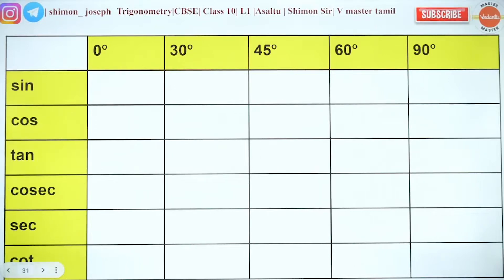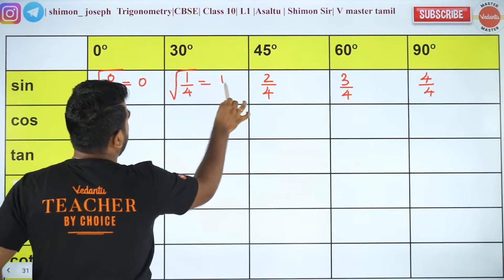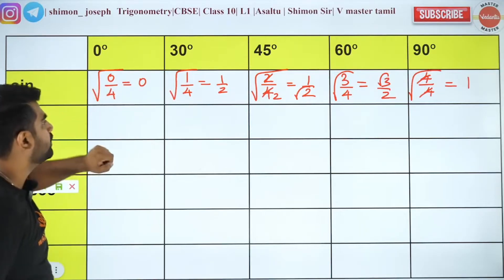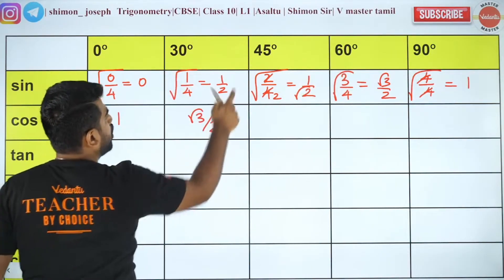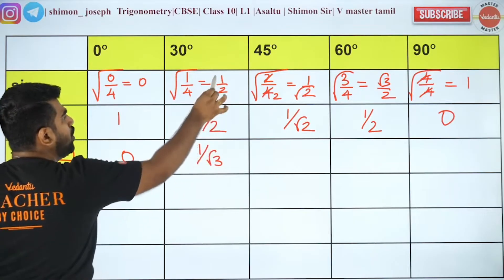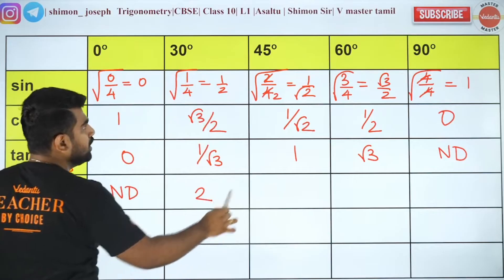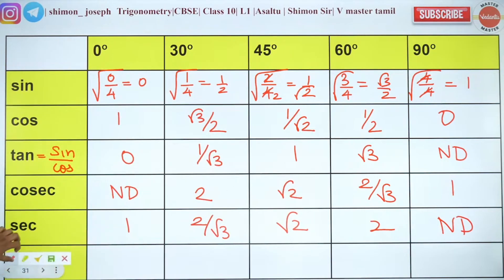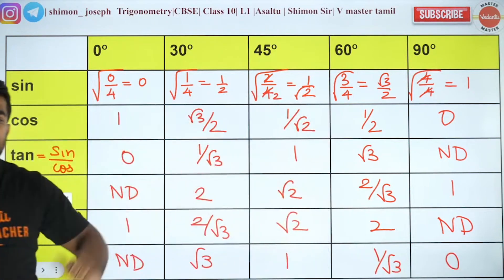Tricks to Remember Trigonometric Ratio Table for Different Angles | Class 10 |🔥Shimon Sir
In this tutorial, we will unveil a genius technique to easily recall the trigonometric ratio table for different angles.🔢💡 Trigonometry can be a complex subject, especially when it comes to memorizing the ratios for various angles.

Our Channel will help you achieve your dream score in your academics. 𝐋𝐞𝐭'𝐬 𝐜𝐫𝐚𝐜𝐤 𝐂𝐁𝐒𝐄 𝐁𝐨𝐚𝐫𝐝 𝐄𝐱𝐚𝐦 𝟐𝟎𝟐𝟒, 𝟐𝟎𝟐𝟓 𝐭𝐨𝐠𝐞𝐭𝐡𝐞𝐫! The Channel also helps with videos on Strategy and Motivation, Sample Paper Solving, One Shot Marathons, Revision during Exams, and Career Guidance. Tamil Nadu's favourite 🔥 𝐒𝐡𝐢𝐦𝐨𝐧 𝐉𝐨𝐬𝐞𝐩𝐡 𝐒𝐢𝐫 is the teacher on this channel. He has graduated from 𝐈𝐈𝐓 𝐌𝐚𝐝𝐫𝐚𝐬 𝐚𝐧𝐝 𝐢𝐬 𝐚 𝐊𝐕𝐏𝐘 𝐒𝐜𝐡𝐨𝐥𝐚𝐫 ( 𝐉𝐄𝐄 𝐌𝐚𝐢𝐧 𝐓𝐚𝐦𝐢𝐥 𝐍𝐚𝐝𝐮 𝐒𝐭𝐚𝐭𝐞 𝐑𝐚𝐧𝐤 𝟓 )

Hoping to see all of you regularly in live sessions!